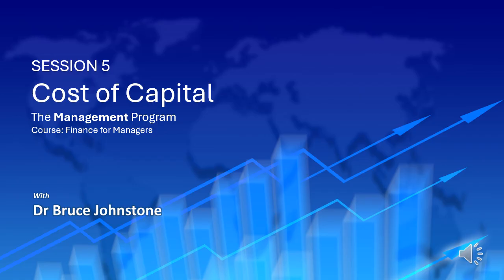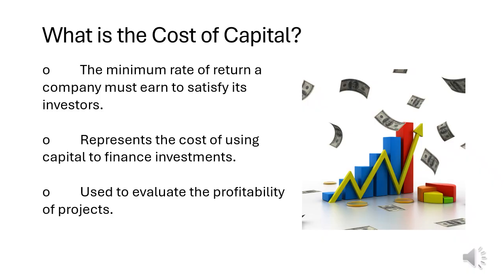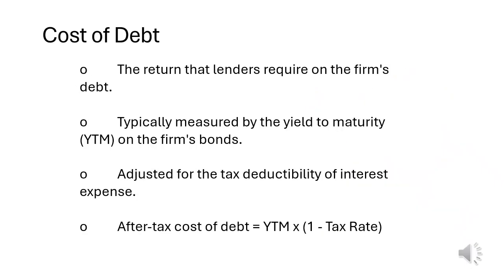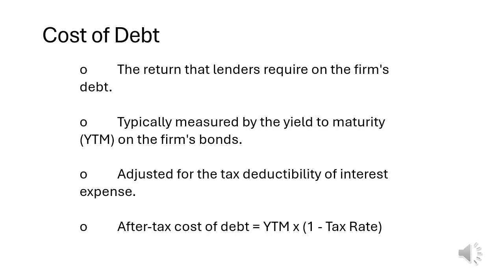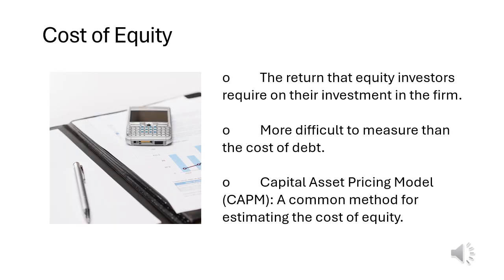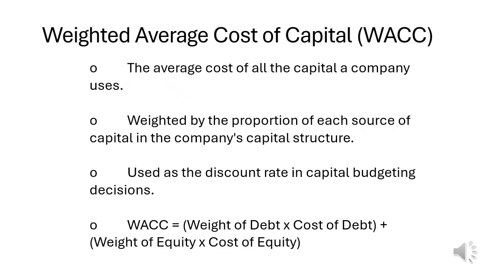SESSION 5 Cost of Capital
The Management Program
Course: Finance for Managers